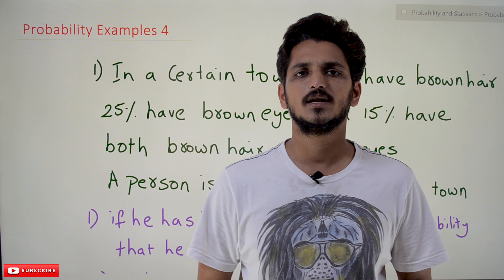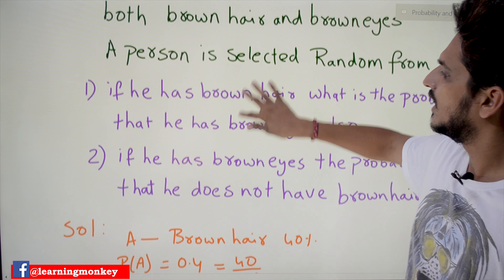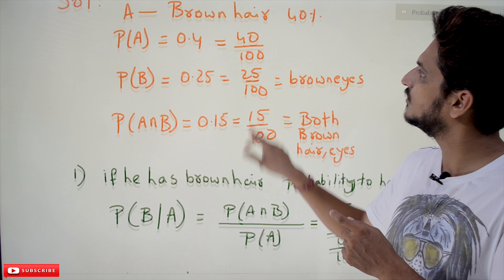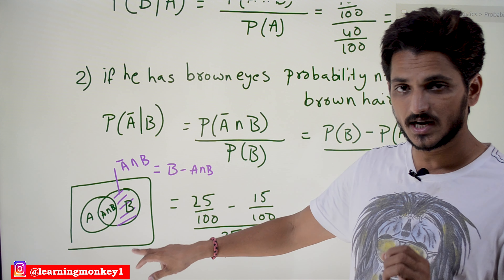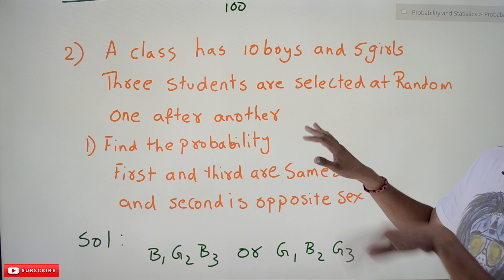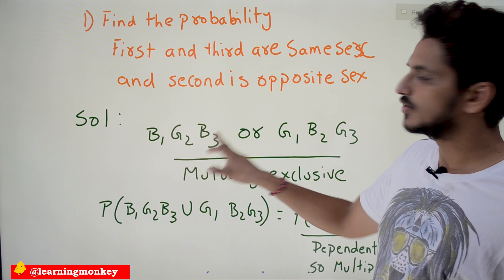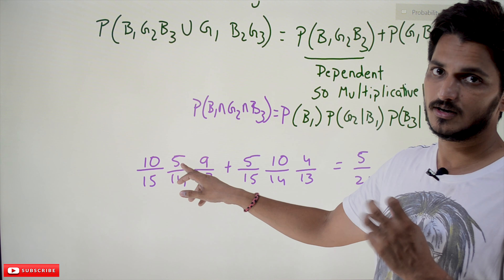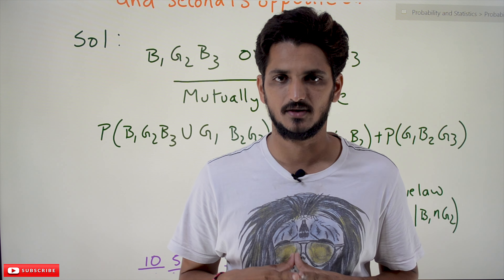Probability Examples 4 || Lesson 38 || Probability & Statistics || Learning Monkey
Probability Examples 4
In this class, We discuss Probability Examples 4.
The reader should have the basics of probability. Click Here.
Example 1:
In a certain town, 40% of the population has brown hair.
25% have brown eyes, and 15% have brown hair and brown eyes.
A person is selected randomly from a town.
1) if he has brown hair, what is the probability that he has brown eyes?
2) if he has brown eyes, is the probability that he does not have brown hair?
Solution:
Event A: Having brown hair
Event B: Having brown eyes.
P(A) = 40/100 = 0.4
P(B) = 25/100 = 0.25
P(A ∩ B) = 15/100 = 0.15
1) If he has brown hair probability of having brown eyes?
We go with conditional probability.
P(B|A) = P(A ∩ B) / P(A)
P(B|A) = (15/100) / (40/100)
P(B|A) = 3/8
2) if he has brown eyes, What is the probability of not having brown hair.
P(A’ |B) = P( A’ ∩ B)/ P(B)
A’ ∩ B = B – (A ∩ B).
The below Venn Diagram shows the violet region for A’ ∩ B.
Check our discrete mathematics course for sets and relations concepts.
P(A’ |B) = (P(B) – P(A ∩ B)) / P(B)
P(A’ |B) = ((25/100) – (15/100))/(25/100)
P(A’ |B) = 2/5
Example 2:
A class has ten boys and five girls.
Three students are selected at random, one after another.
Find the probability first and third are the same sex and the second one is the opposite sex.
Solution:
Possibilities: B1 G2 B3 or G1 B2 G3
The first one and third are boys and the second is a girl.
The first and third are girls and the second is a boy.
The two possibilities are mutually exclusive.
P(B1 G2 B3 U G1 B2 G3) = P(B1 G2 B3) + P(G1 B2 G3)
The question did not mention replacement. Default we are not replacing the student.
The selection is a dependent event because of not replacing the students.
P(B1∩ G2 ∩ B3) = P(B1) P(G2 |B1) P(B3 | (B1 ∩ G2))
P(B1 G2 B3 U G1 B2 G3) = (10/15 * 5/14 * 9/13) + (5/15 * 10/14 * 4/13)
P(B1 G2 B3 U G1 B2 G3) = 5/21